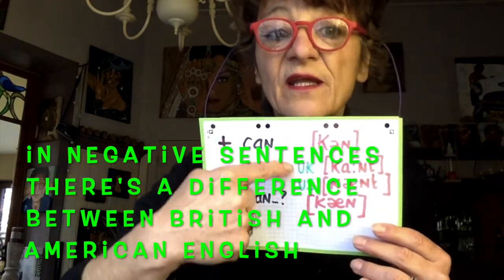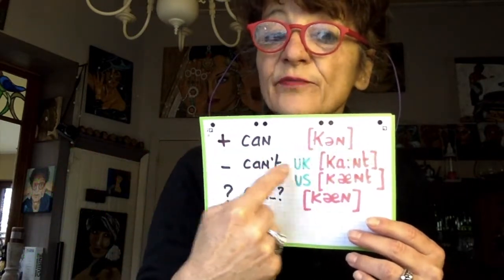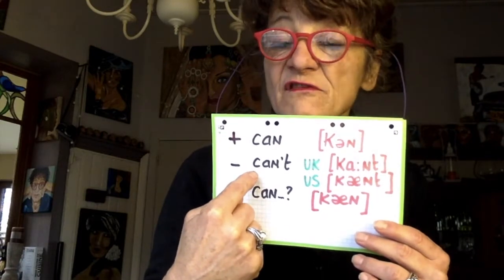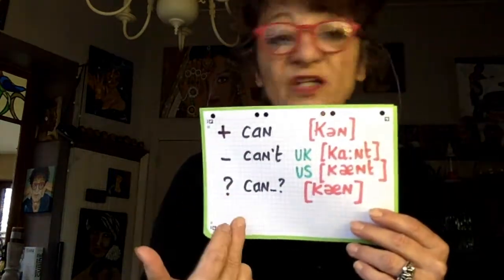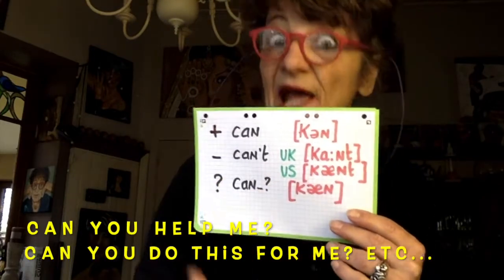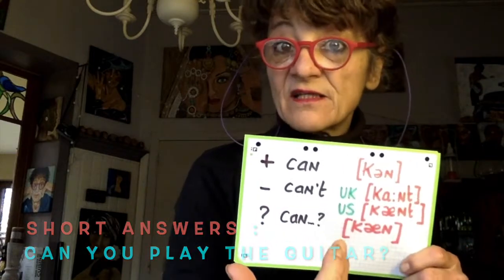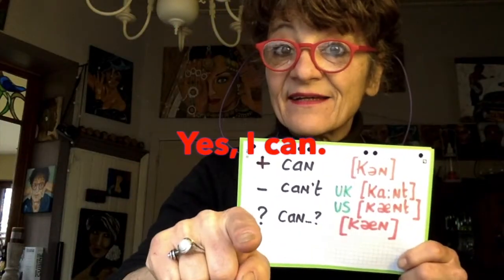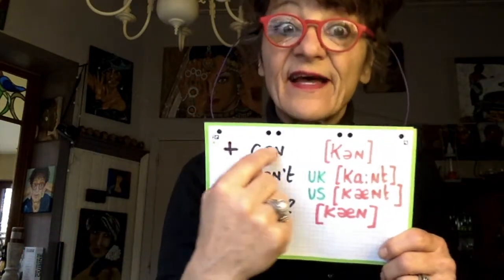CAN - COULD - (been able)